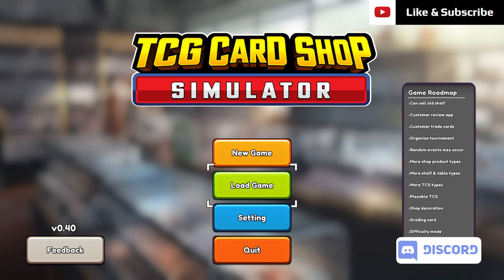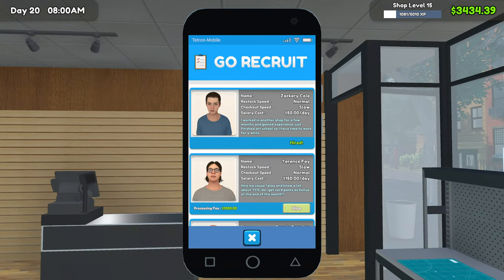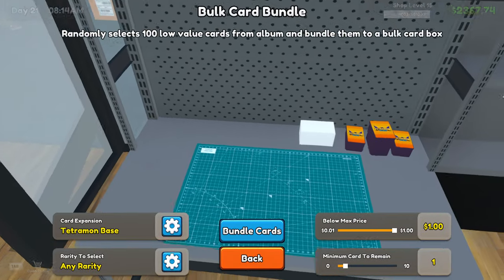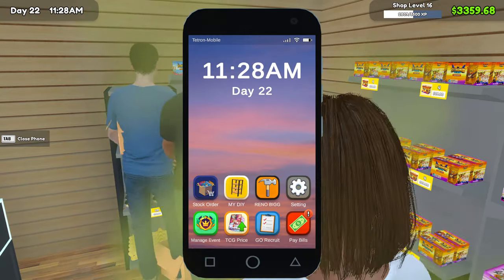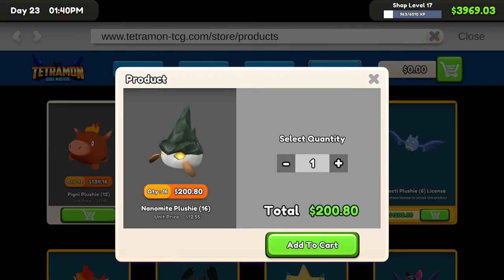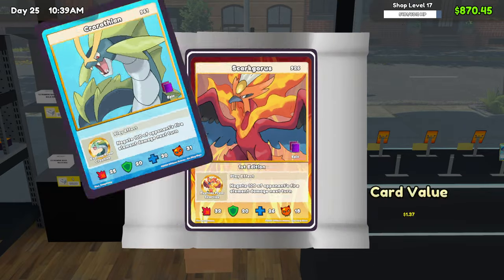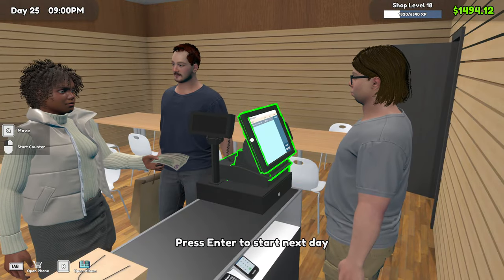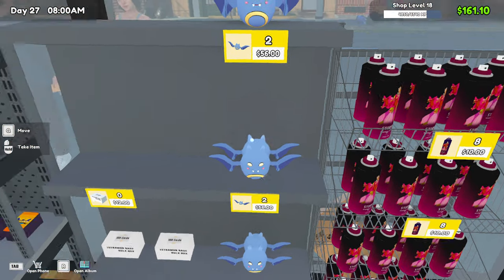🔥 TCG Card Shop Simulator Let's Play #3 (Simulation Game)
🔥 TCG Card Shop Simulator Let's Play (Simulation Game) Gameplay Walkthrough